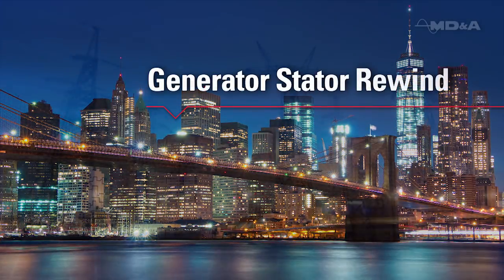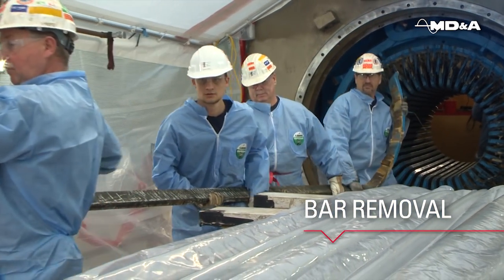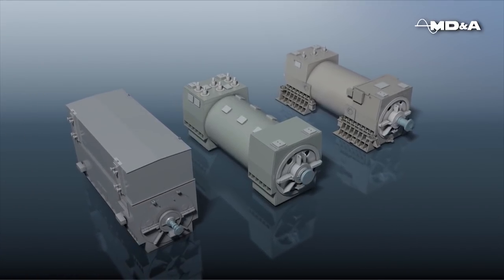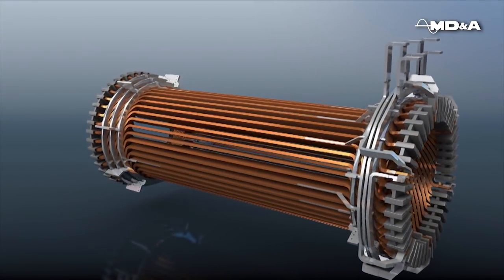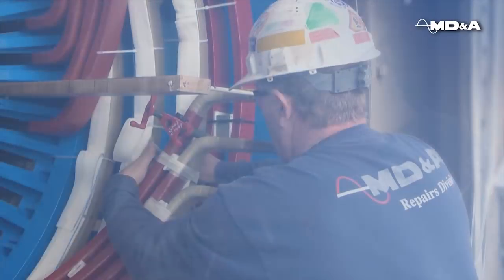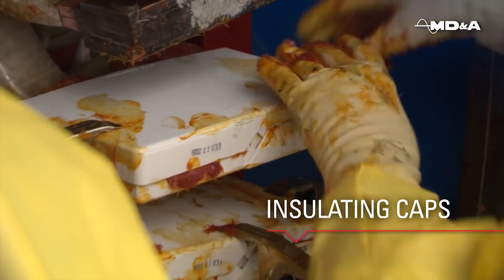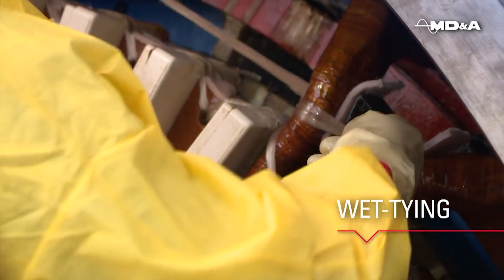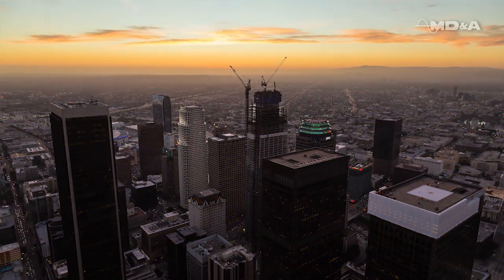Generator Stator Rewind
MD&A has a long track record of successful generator stator rewinds on-site.  Stator bar aging puts your generator at risk so let our experts with superior workmanship and responsiveness perform your next stator rewind. MD&A uses superior materials to complete the job. You can count on MD&A's attention to quality!